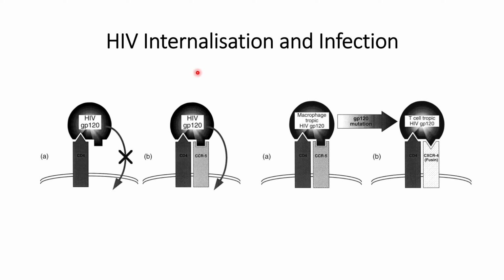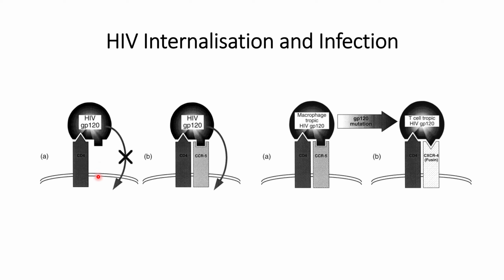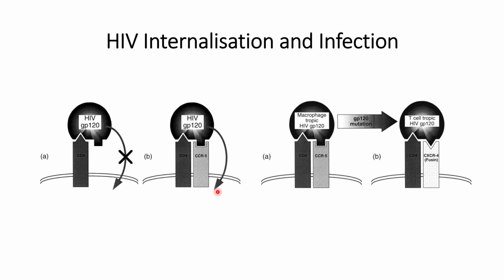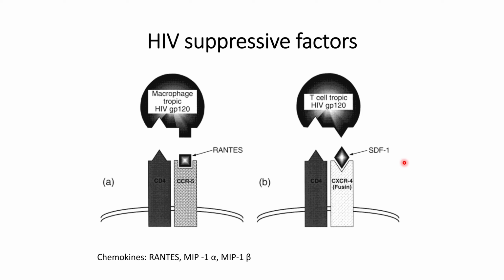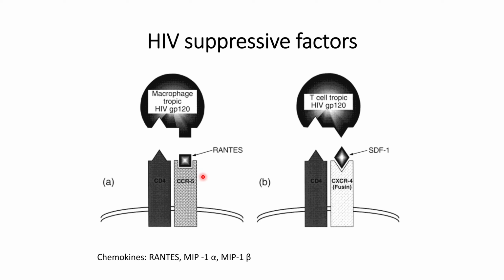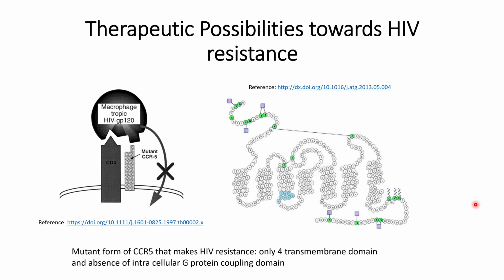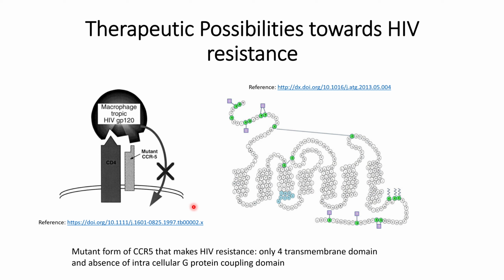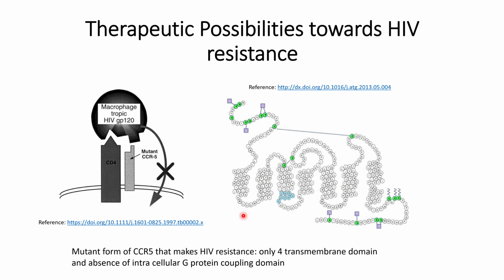HIV: Infection, Chemokines, and Therapeutic approaches towards HIV resistance Code: 99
Reference:
Primary Structure of CCR5: